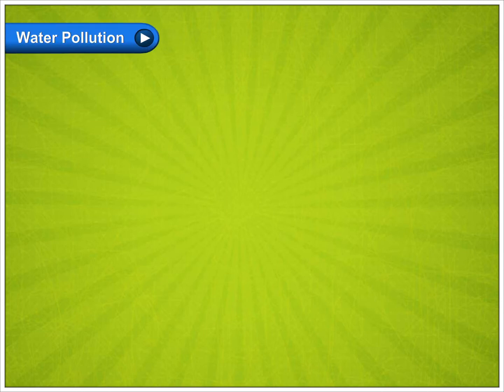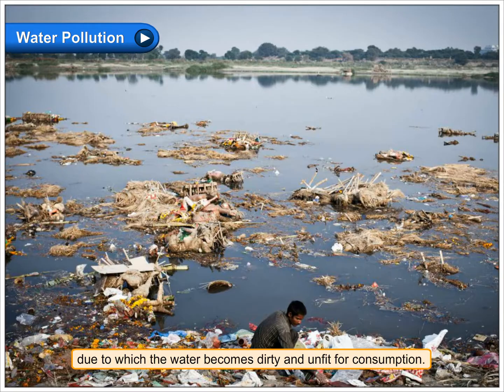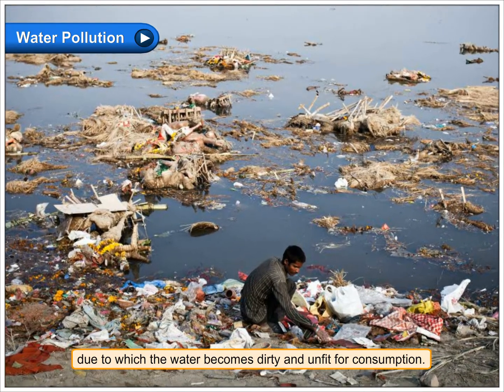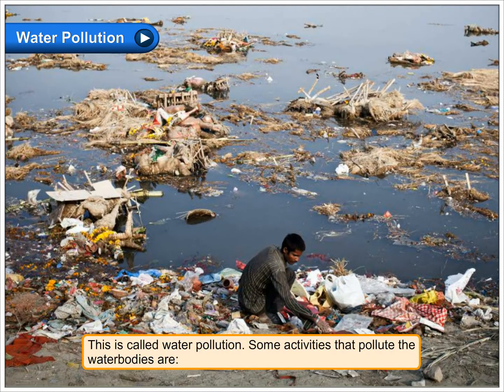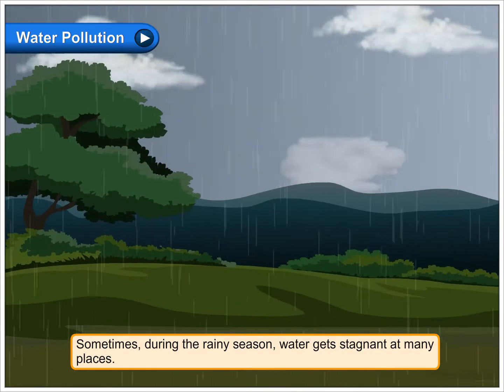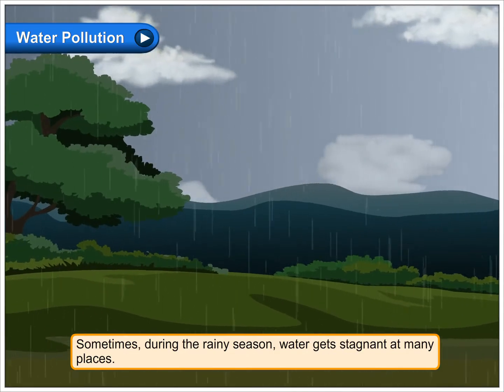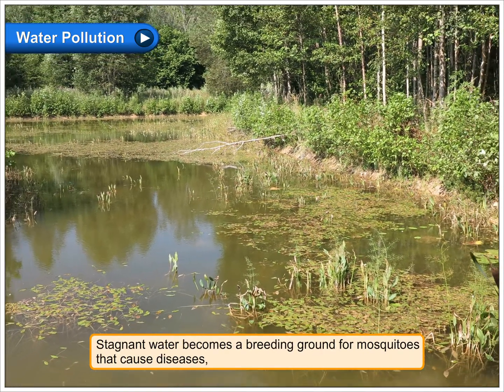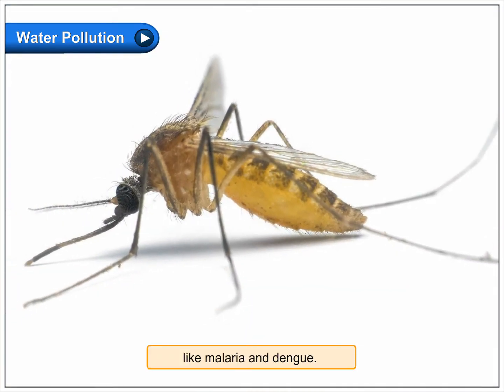Water Pollution | Class 2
Water Pollution
Some human activities add undesirable things in the waterbodies due to which the water becomes dirty and unfit for consumption. This is called water pollution. Some activities that pollute the waterbodies are:
• bathing, washing and disposal of garbage
• sewage and urine discharge
• oil leakage from ships
Sometimes, during the rainy season, water gets stagnant at many places. Stagnant water becomes a breeding ground for mosquitoes that cause diseases, like malaria and dengue. Drinking unclean water can cause diseases, like diarrhoea, jaundice and cholera.
Our Green Habitat Class 2 @BlueprintDigitalnr